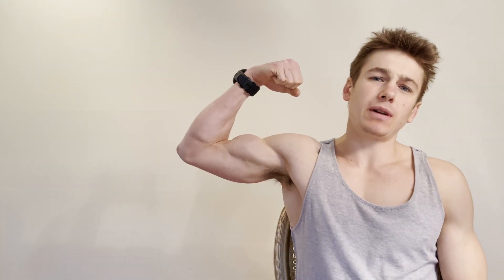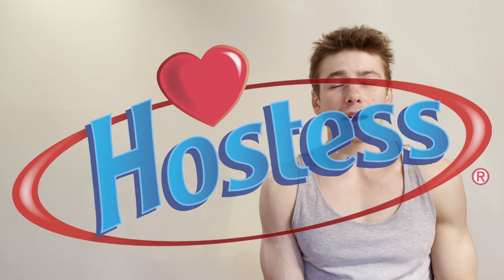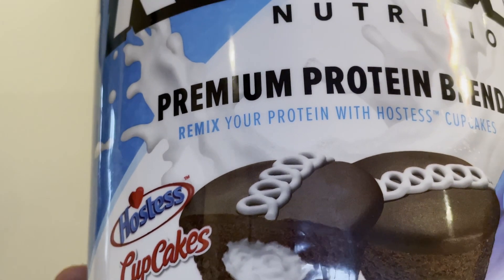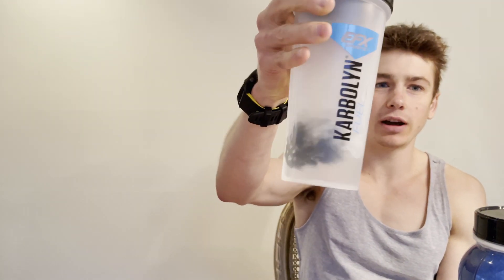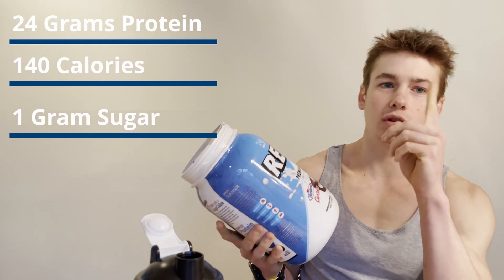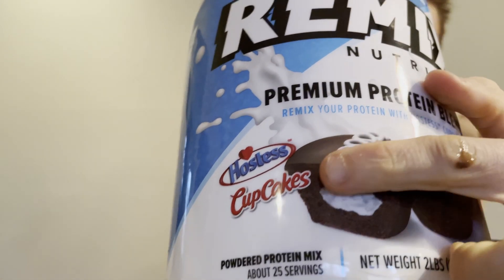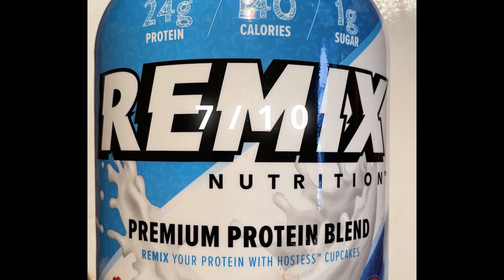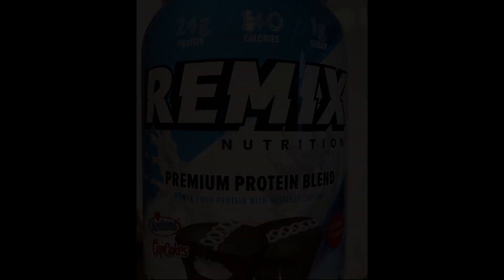HOSTESS CUPCAKE PROTEIN POWDER REVIEW!! FROM REMIX NUTRITION!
Review of the new Hostess Cupcake Remix Protein Powder